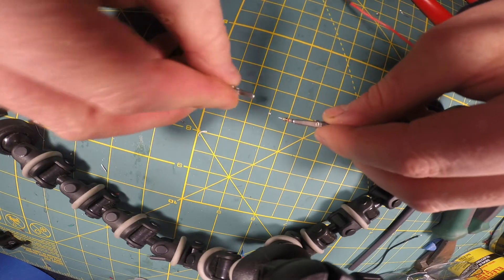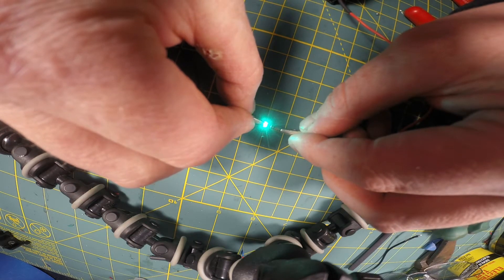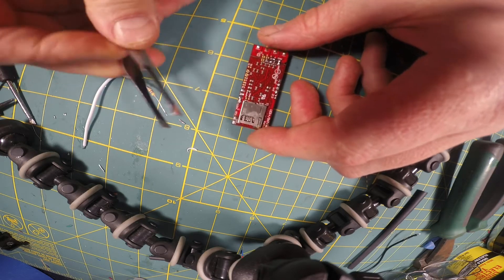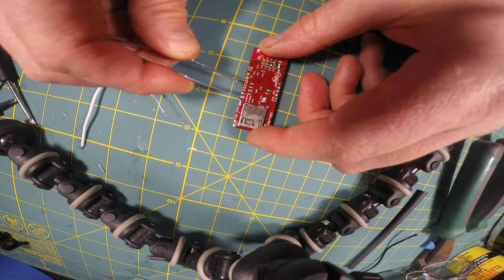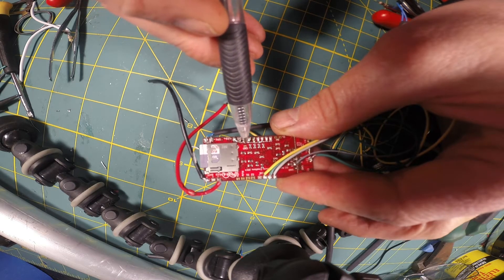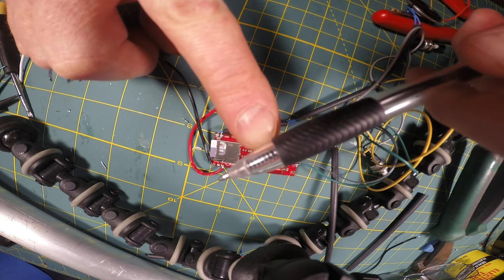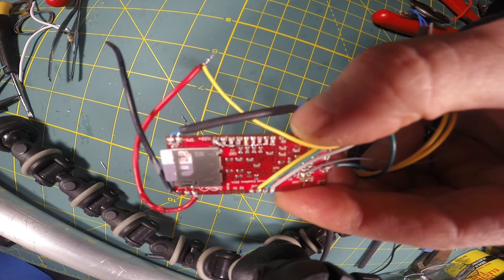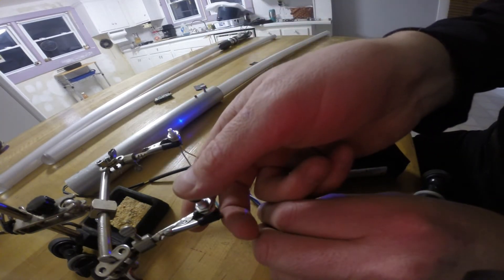Igniter 3 SMD LED Demo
Demo of 8 SMD LED's on the Igniter 3!  Since I botched my Teensys, took the time to build my Igniter 3, which goes into my neopixel Graflex.  Once I finish the Kylo Teensys, that will be the next build.  A personal build.